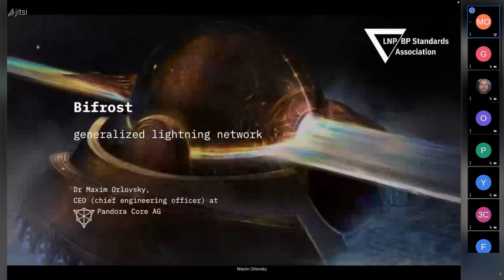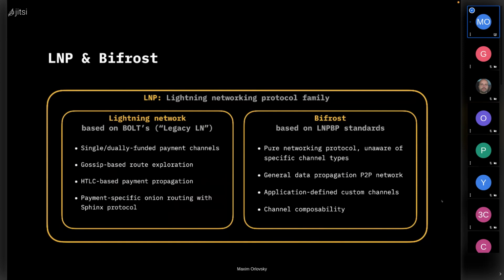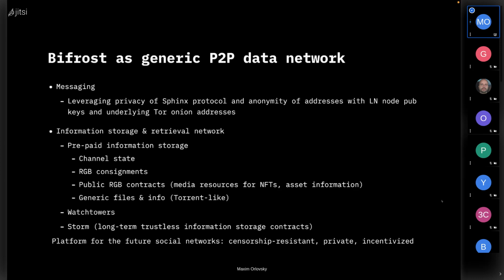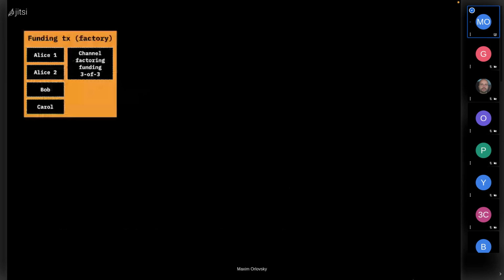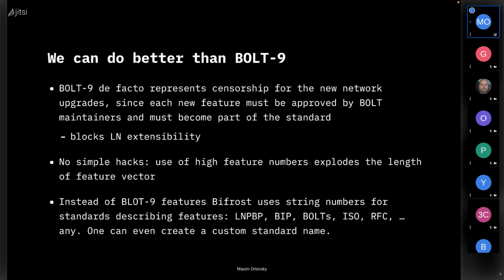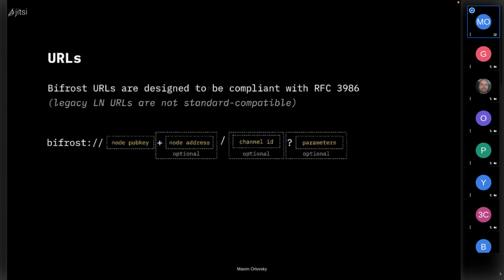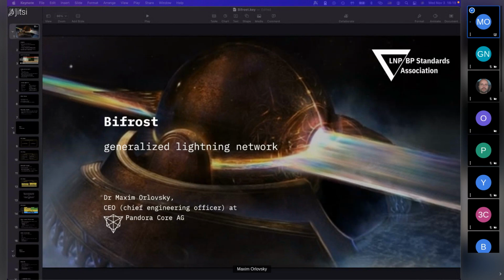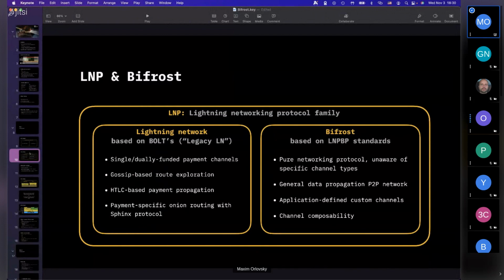Bifrost. Introduction.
In this video , Dr. Maxim Orlovsky gives an overview of the Bifrost protocol (extension of the Lightning Network) followed by a Q&A session.

About the speaker:
Dr. Maxim Orlovsky, CEO Pandora Core, Chief Engineering Officer of LNP/BP Standards Association.